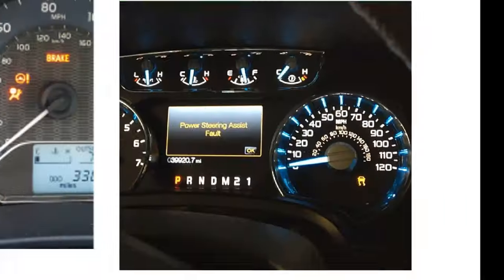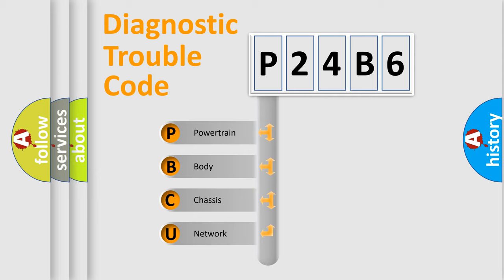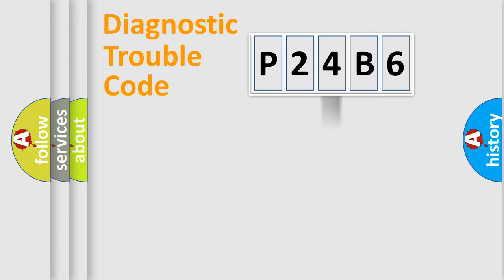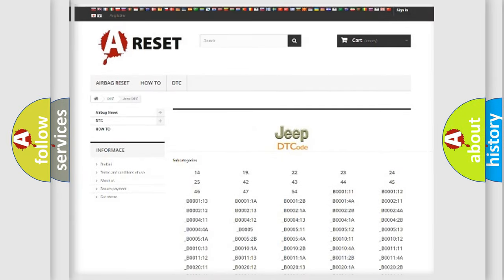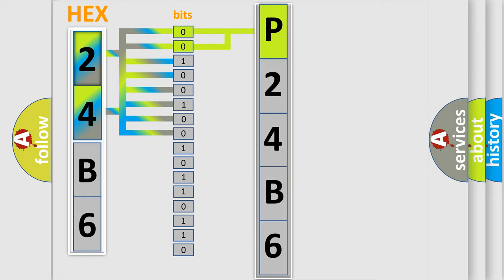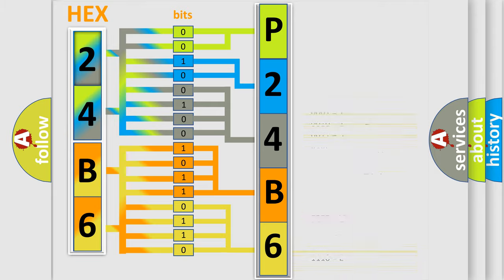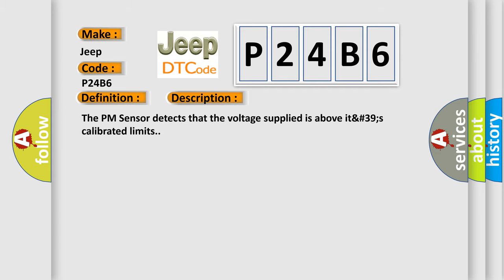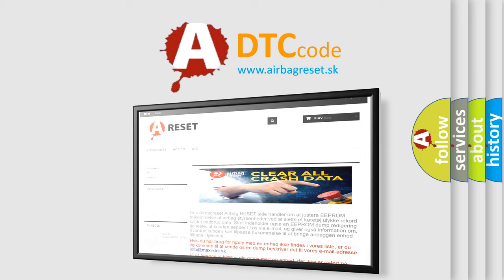DTC Jeep P24B6 Short Explanation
Contents:
0:21 Basic DTC analysis according to OBD2 protocol standard.
1:48 Insight into programming
2:58 A diagnostically understandable description of the Diagnostic Trouble Code
3:05 Basic error definition

Make:
Jeep
Code:
P24B6
Definition:
PARTICULATE MATTER SENSOR HEATER CONTROL CIRCUIT HIGH
Description:
The PM Sensor detects that the voltage supplied is above it&#39;s calibrated limits.
Cause:
GROUND CIRCUIT SHORTED TO VOLTAGEGROUND CIRCUIT OPEN or HIGH RESISTANCEPM SENSOR